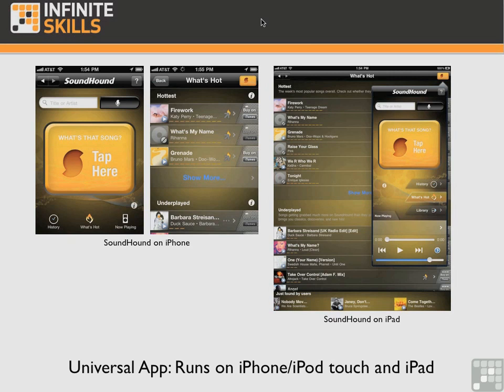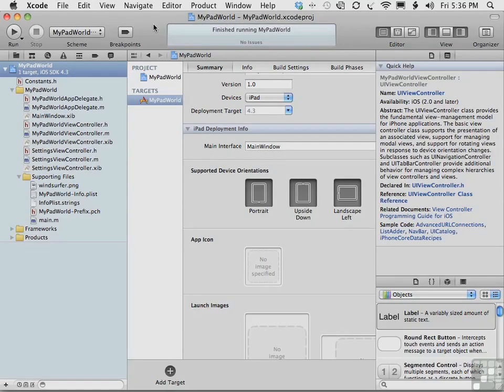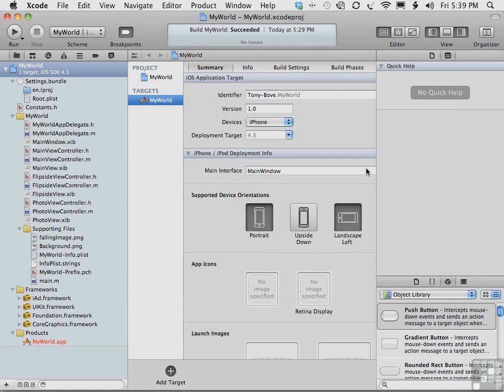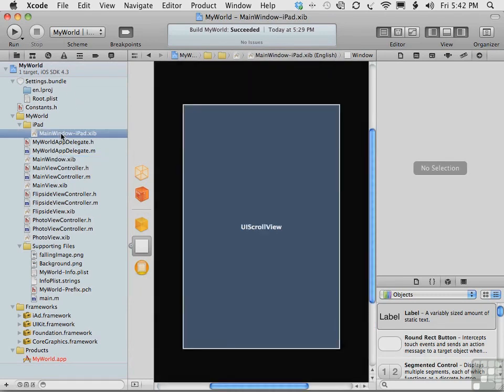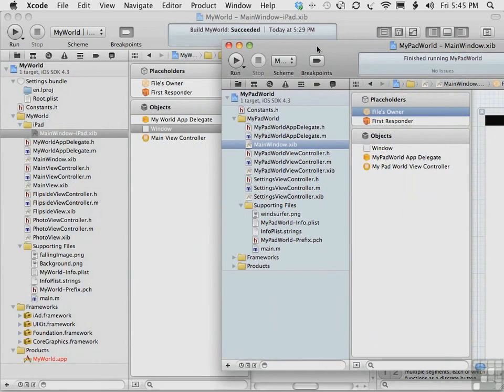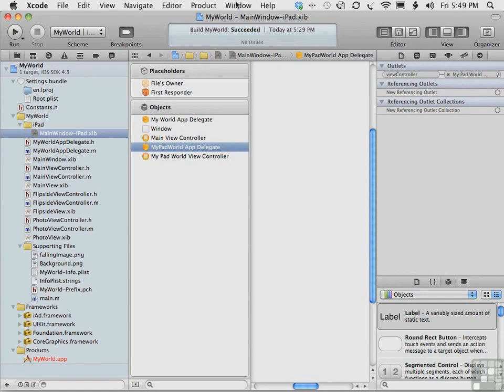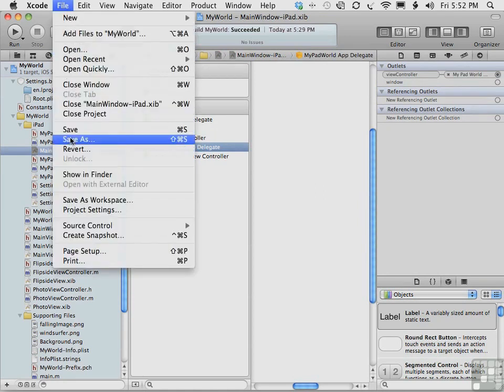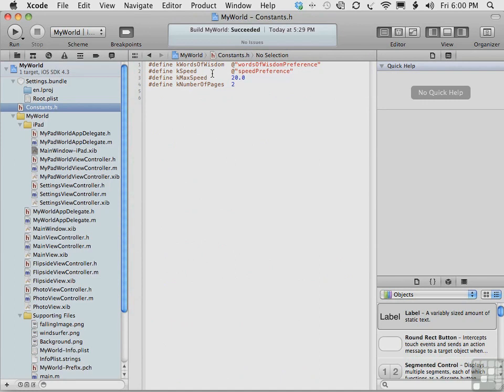2504 Making A Universal App